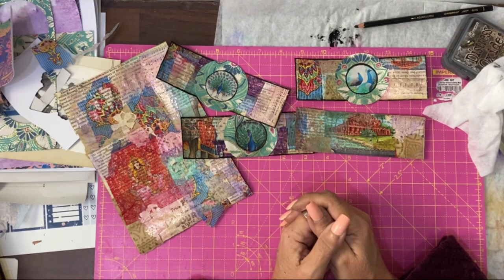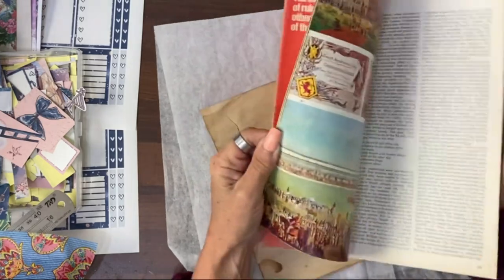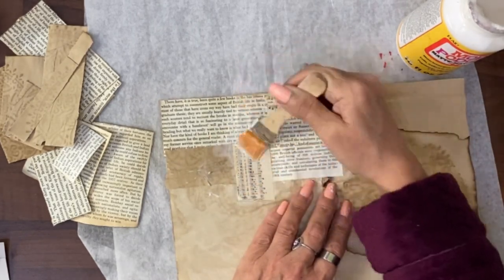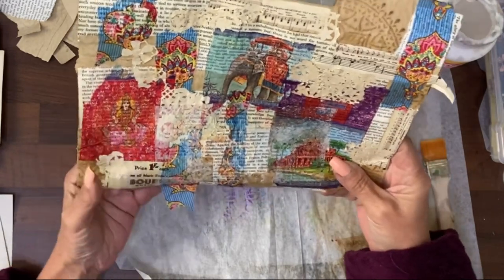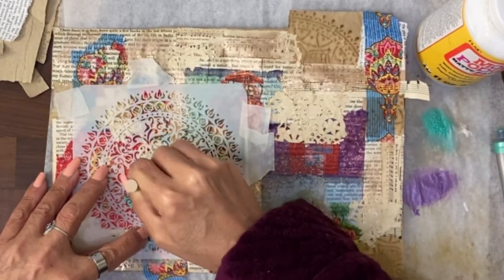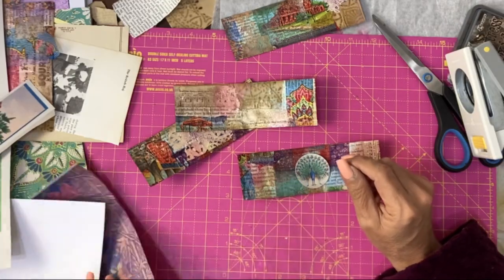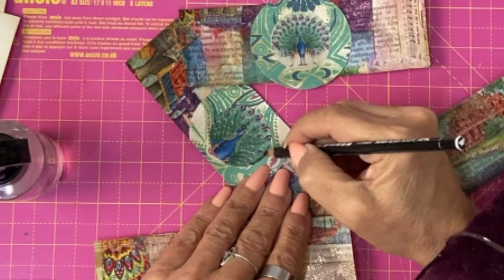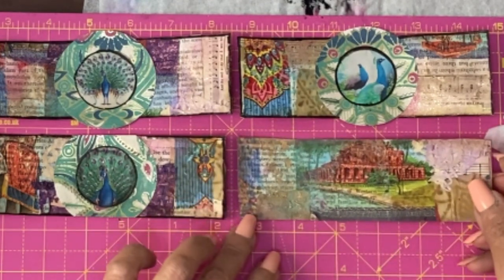Boho Masterboard Bellybands. Beginners Junk Journal Tutorial. Dephemerember Day 13.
How to create simple & pretty boho bellybands quickly. Beginners Tutorial.

Dephemerember Day 13. Prompts Magazine & Bellyband.

If you enjoyed this video, give it a thumbs up 👍 so others see it.

For more Dephemerember see also
49dragonflies

3. ARTY AUTUMN 21 - weekly art journaling challenge. Beginners Tutorial.

5. HAPPY PLANNER - budget design of themed weekly day-to-day diary ~ events, to-do lists etc ~ using papers, stickers, washi tape, stencils etc

6. ROXY’S WEEKLY CHALLENGE - trying out another you tubers weekly challenge ideas when I have time 😂

8. HAULS - videos from a shopaholic as I open orders that I don’t even remember myself 😆

Links below for the You Tube Channels I am currently following (Nov 2021) for ideas & inspiration